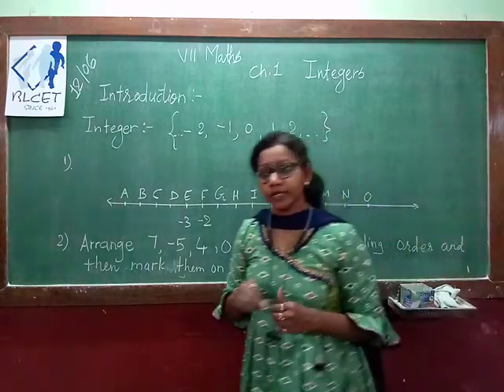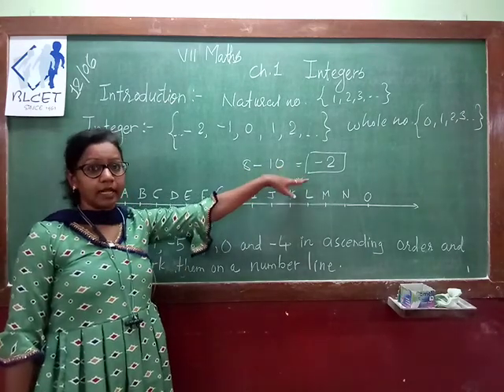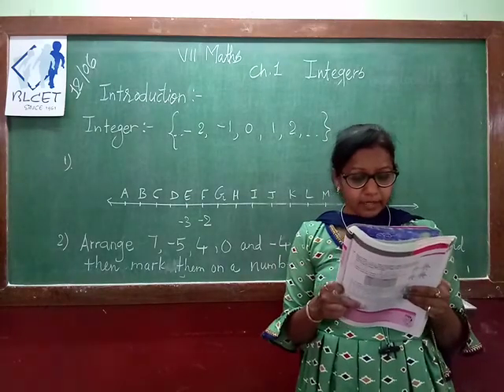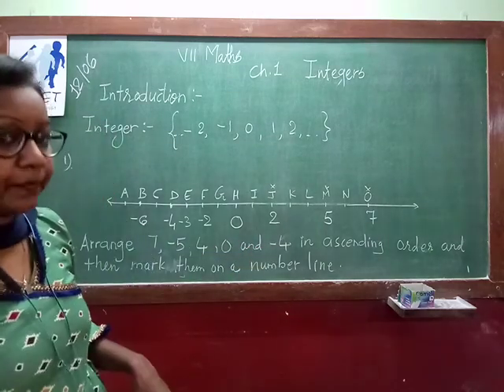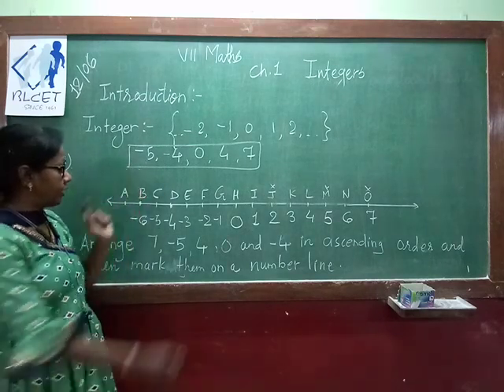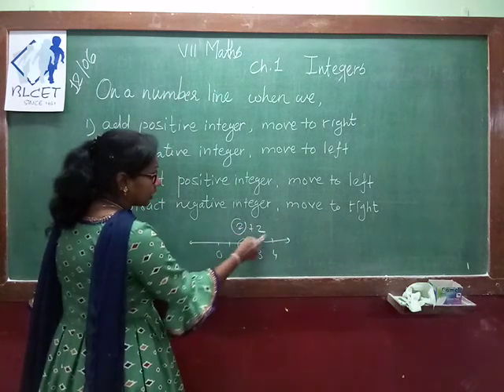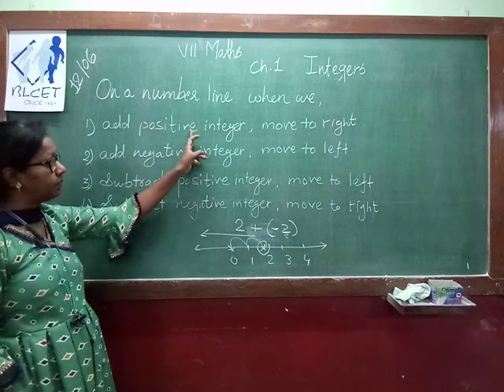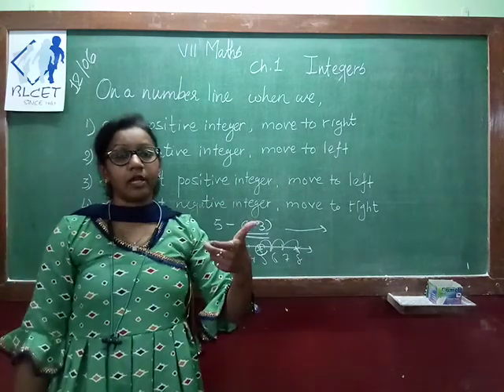M 7 chap 1 p1